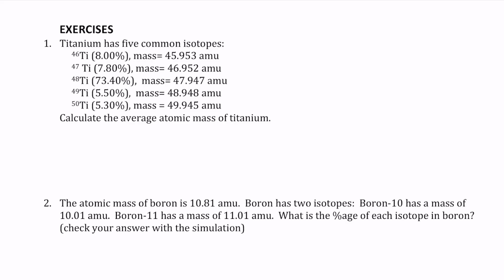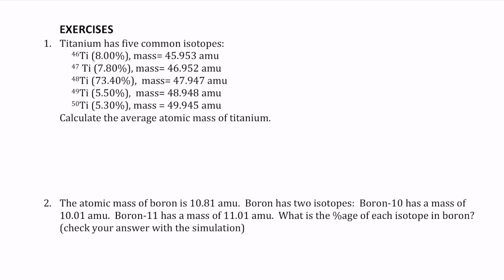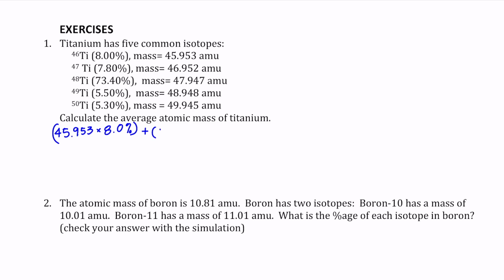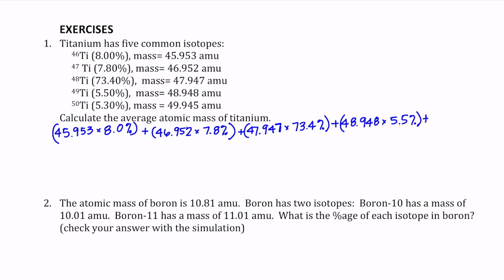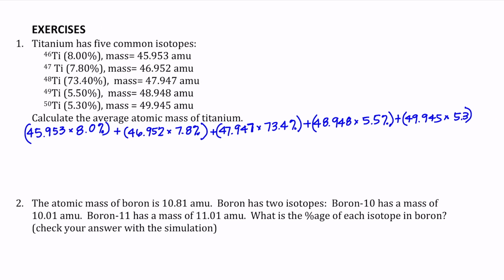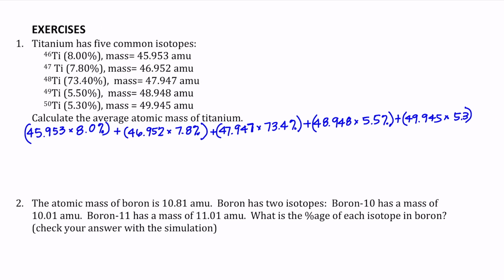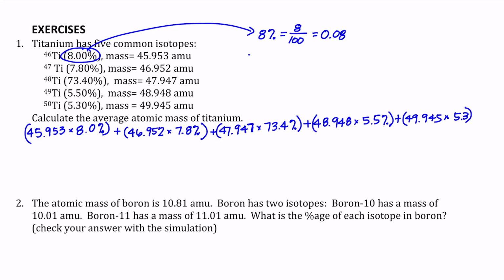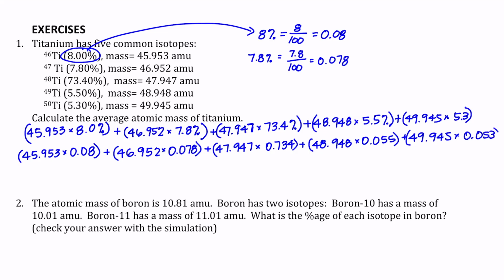Isotopes and Atomic Mass Exercise #1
Working through our pHet Simulation packet on Isotopes and Atomic Mass - problem #1